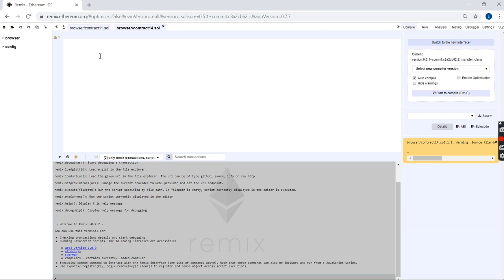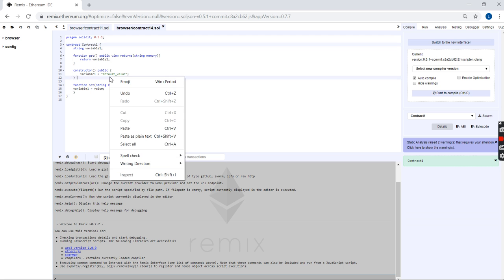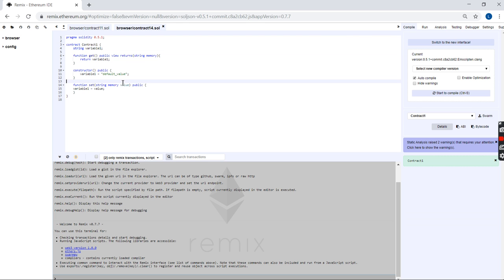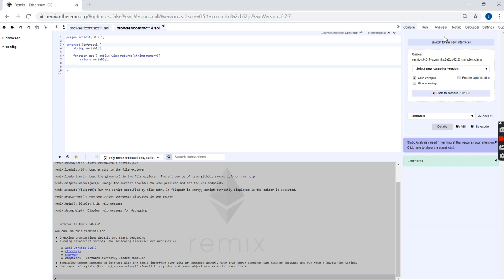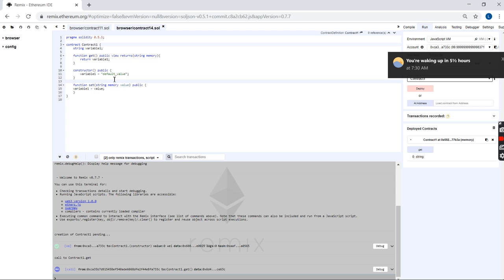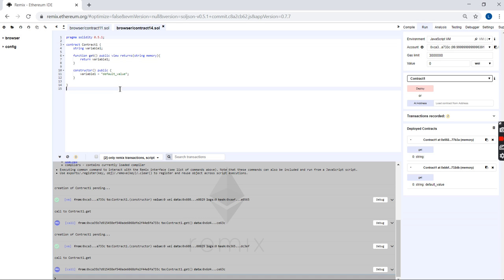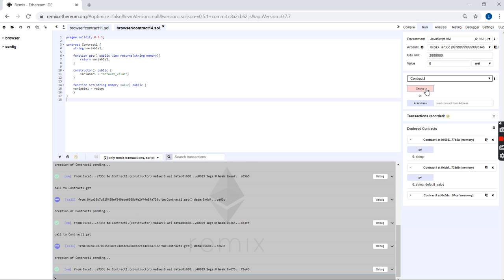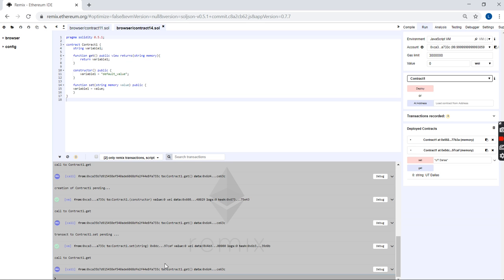Solidity Part 1 #2